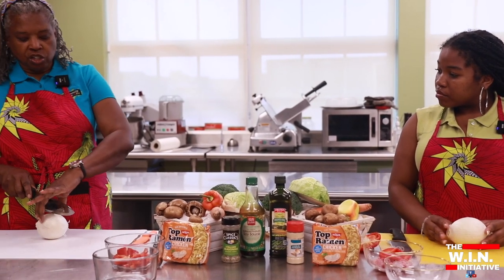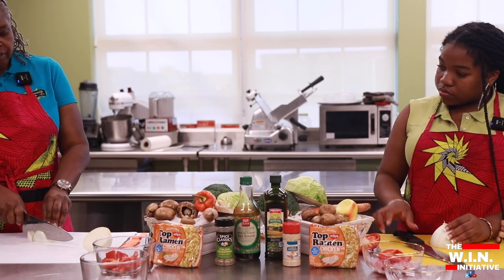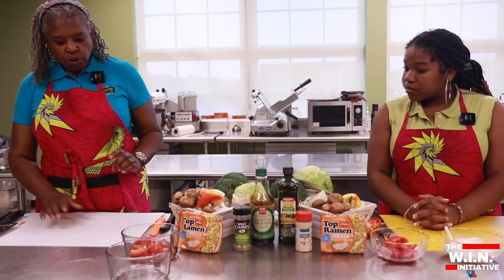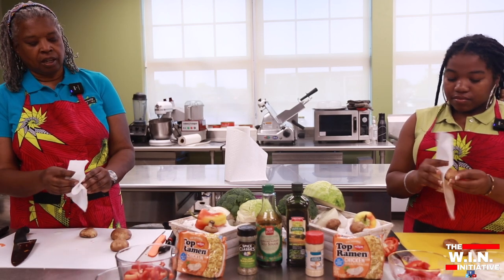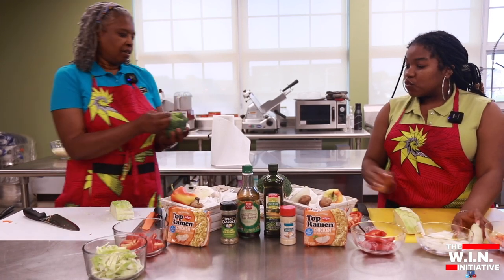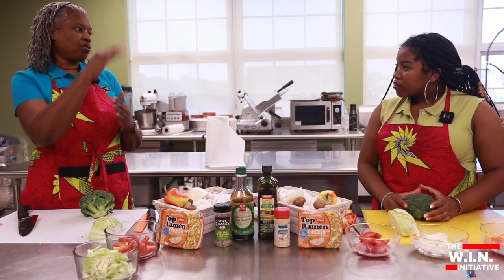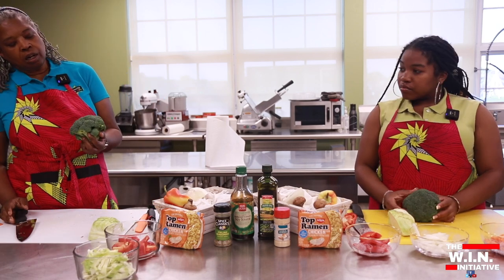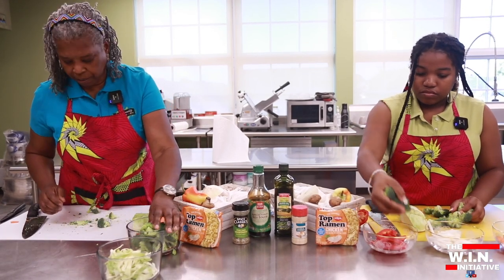Aunt Connie Good